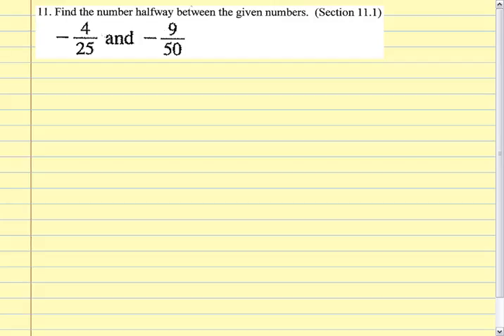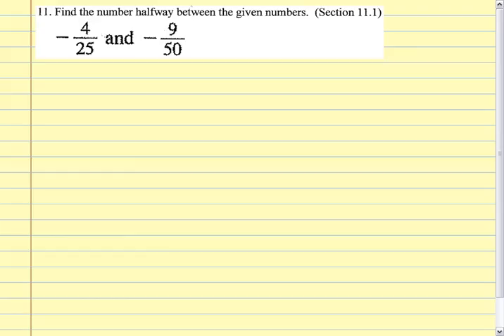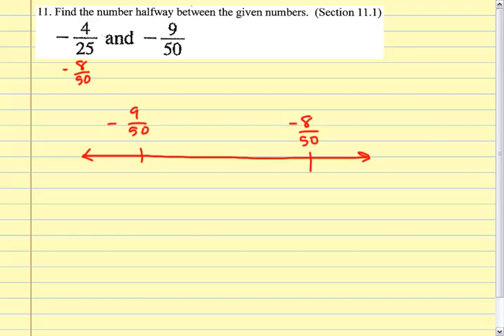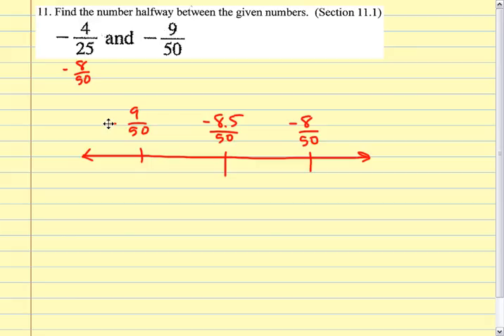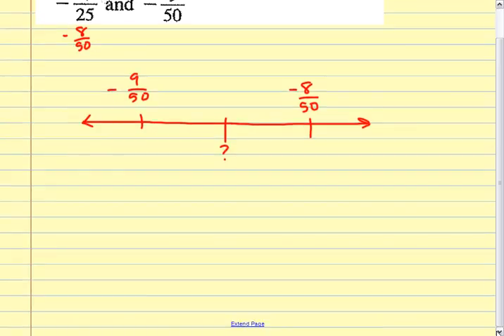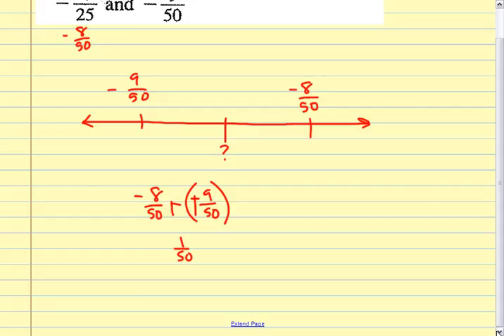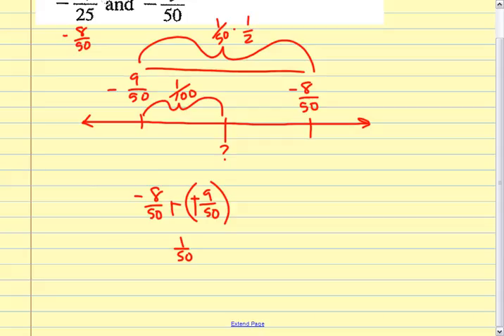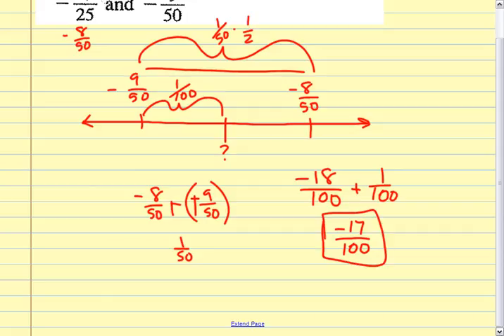Alg I, Exam Rev 11